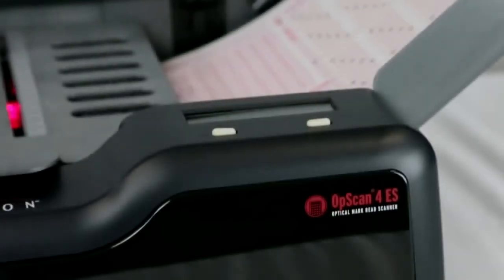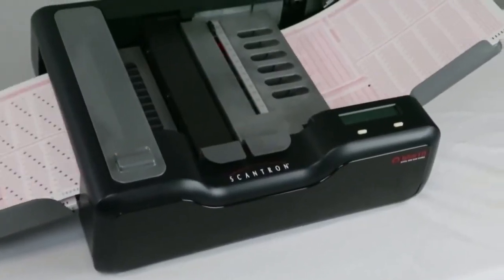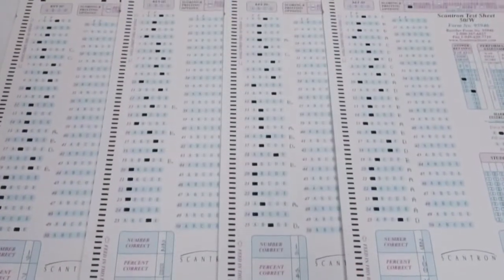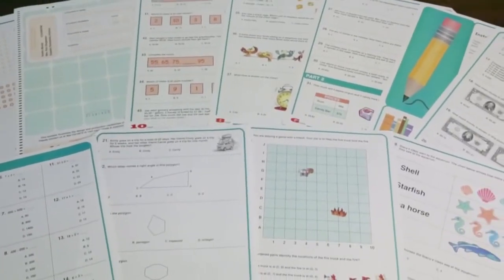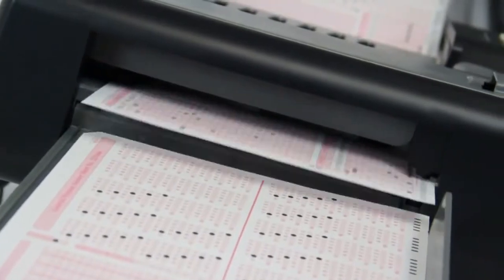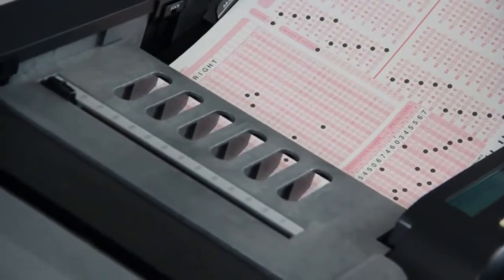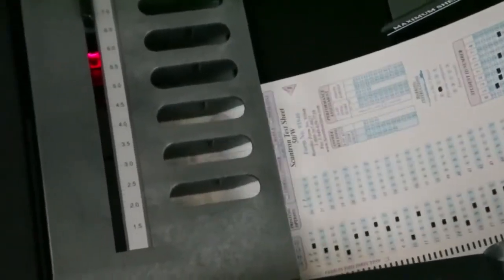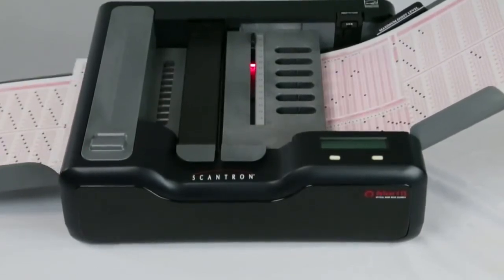iNSIGHT 4ES OMR and Image Scanner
Trust the Scantron family of high precision data collection tools, with their proven OMR and image capture features, to meet your data management needs. The iNSIGHT 4ES optical mark recognition (OMR) and image scanner is one of the most versatile and efficient desktop scanners available for automated data collection.
The scanner’s powerful processor delivers fast document throughput and provides a complete solution with a variety of off-the-shelf and custom software packages.

PHYSICAL DESCRIPTION
Length: 21.25” (540 mm)
Width: 14.5” (369 mm)
Height: 9” (229 mm)
Weight: 17 lbs. (7.71 kg)

OPERATION
Dual Read Heads: 200 dots per inch (dpi) resolution, up to 256 levels of grayscale per pixel; pencil and ink read capabilities
Scanning Rate: 2,800 sheets per hour in OMR mode, 2,300 sheets per hour in OMR with imaging mode.
Output Stacker Capacity: 100 sheets main stacker, 100 sheets select stacker (if present)